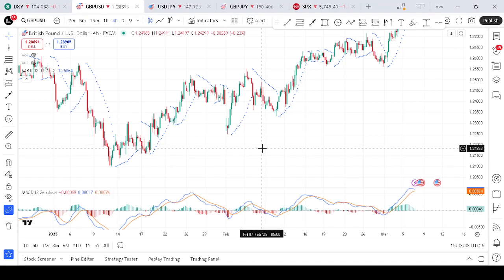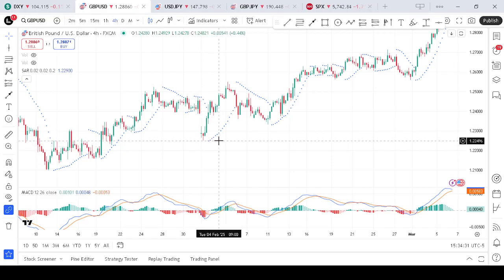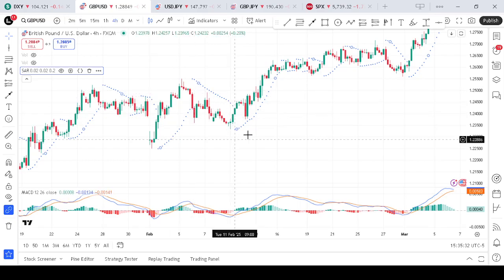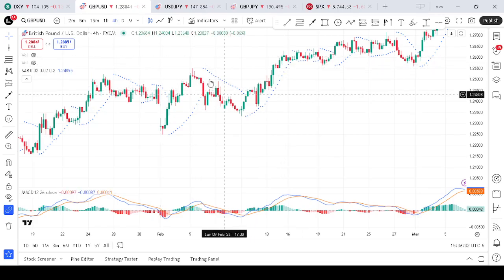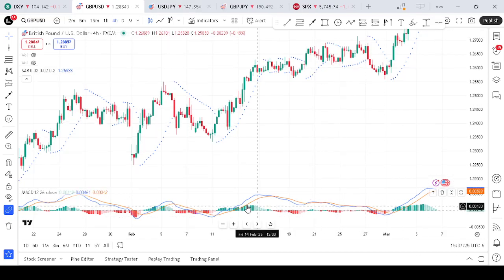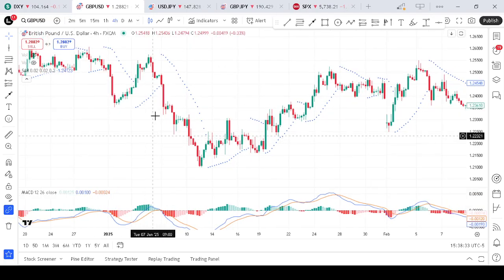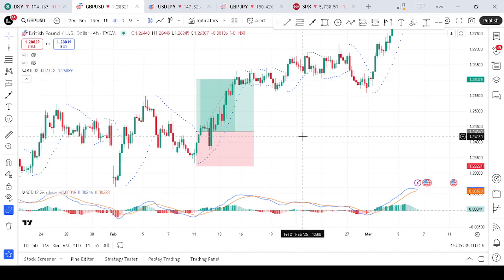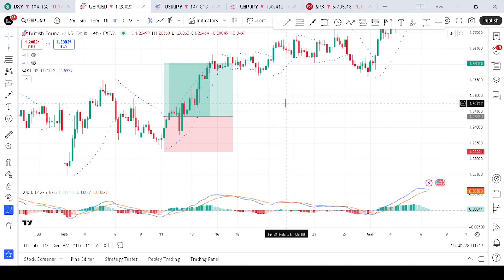How to Trade With Parabolic SAR and MACD – The Ultimate Trend & Momentum Combo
Step up your game in forex trading with an effective strategy that combines Parabolic SAR and MACD. In this video, we break down each component of this powerful trading strategy, demonstrating how it can enhance your overall performance in the forex market.

You’ll learn how these two indicators work together to provide clear signals for entering and exiting trades.